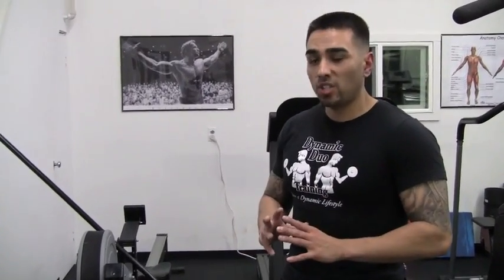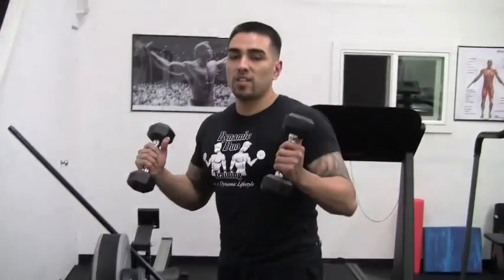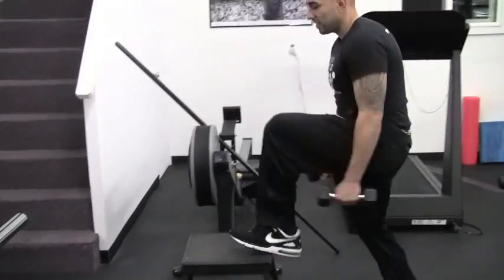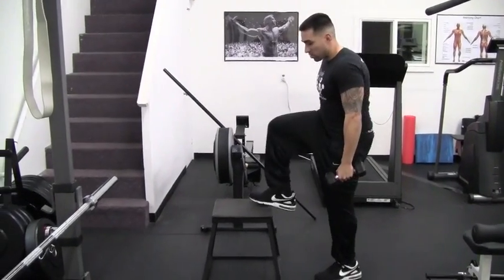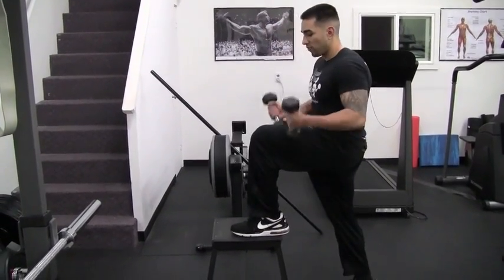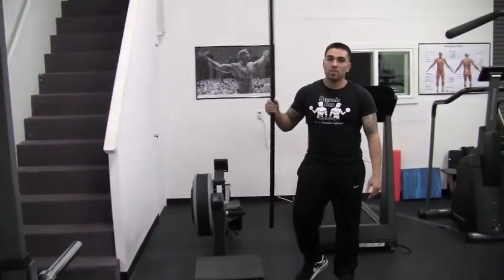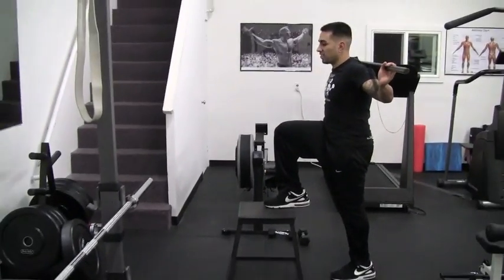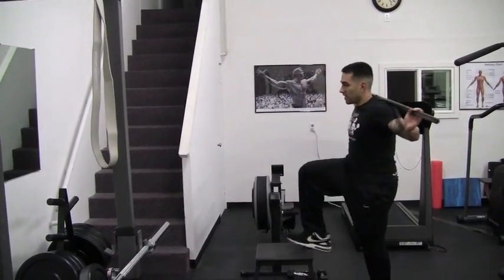How to do Dynamic Step Ups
Eric Martinez demonstrates how to do the dynamic step ups exercise.

🔴Learn to make an extra $1-2k per month from our New book for Fit Pros

Includes training, nutrition, supplementation, cardio, fat loss, gaining muscle, interviews, workouts, tips, fitness, personal training, recipes, bodybuilding, figure, bikini, health, foods, weight loss, ect.

••LINKS/SOCIAL MEDIA•••